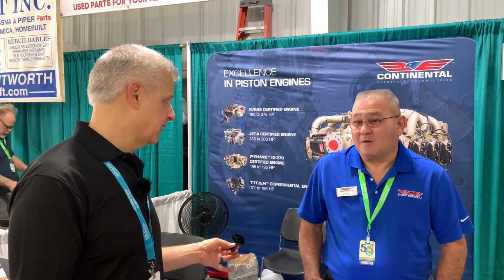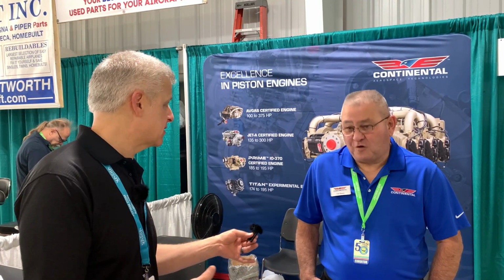INSIDE The HANGAR at Sun-n-Fun 2024 - Part 1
Come with us into the Hangars at Sun-n-Fun 2024!  we'll take you on a tour and visit with our friends along the way.  It's a great way to get a virtual visit of this great event!